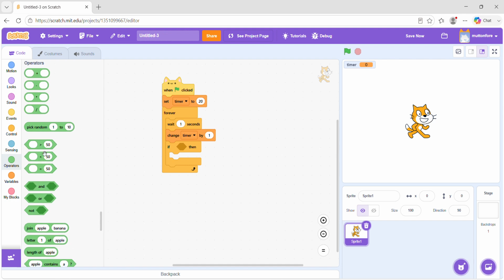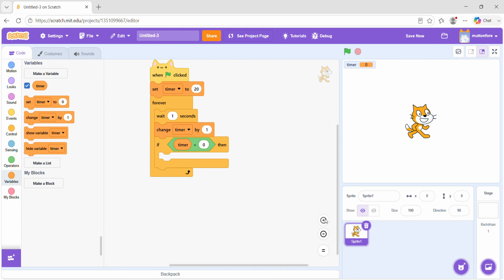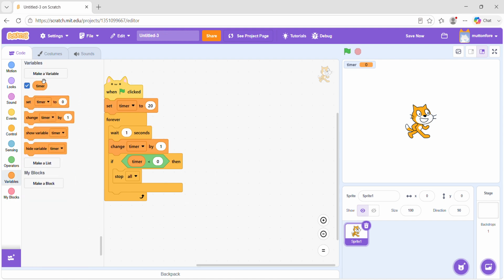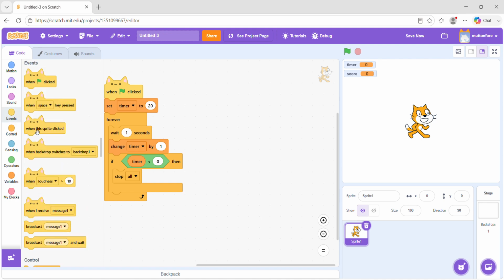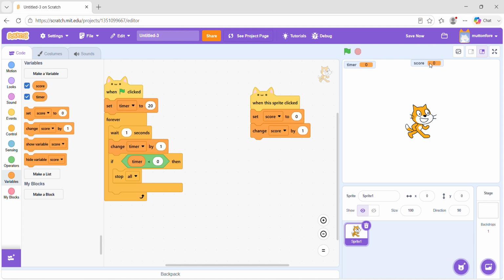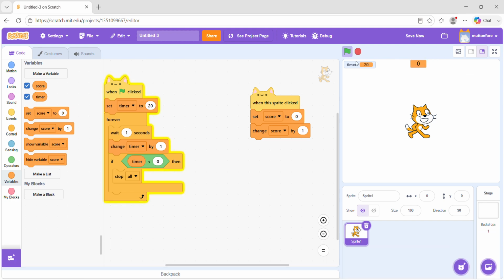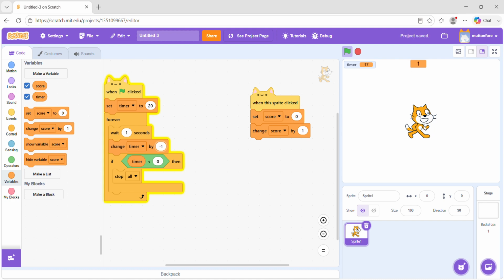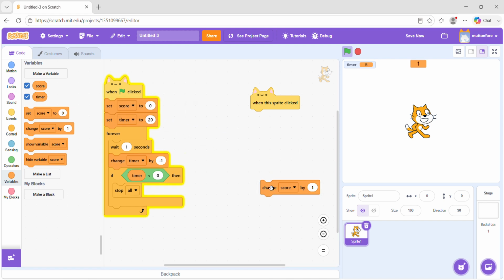how to make a timer in scratch